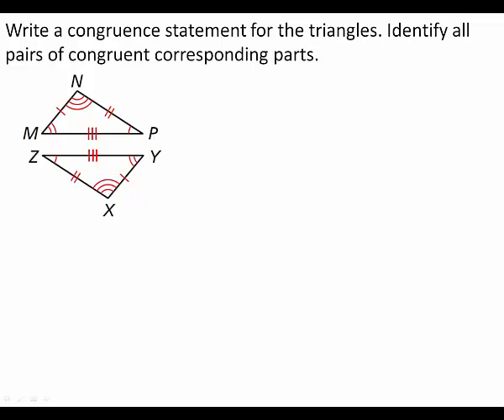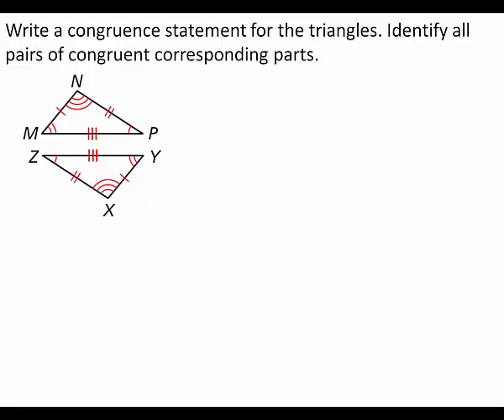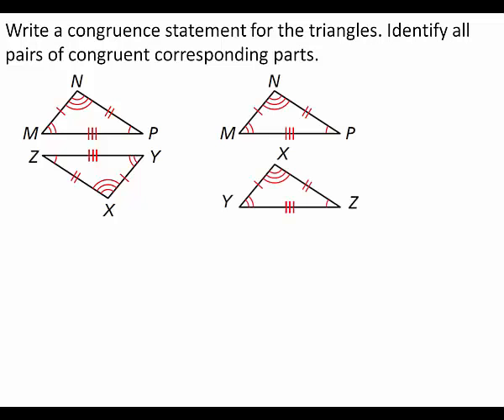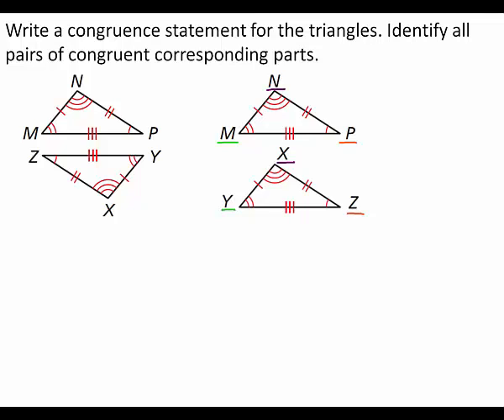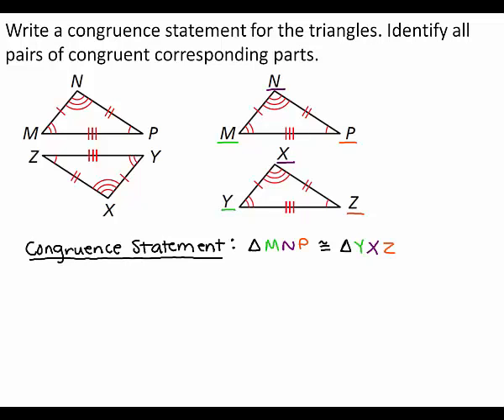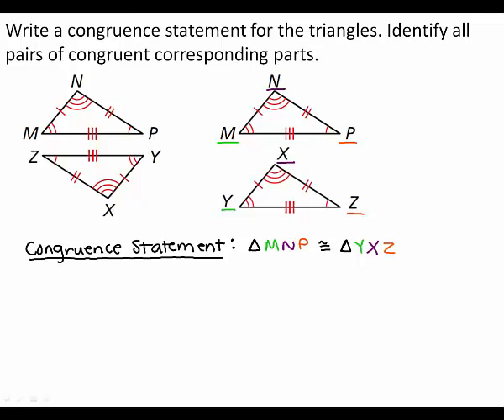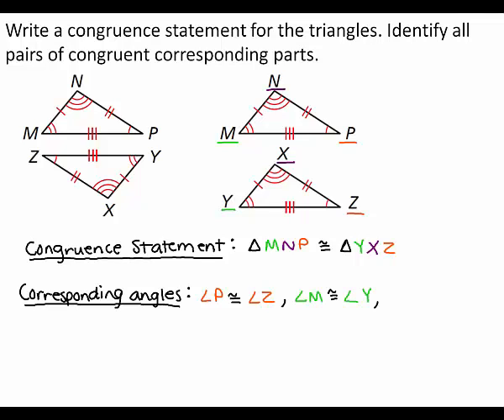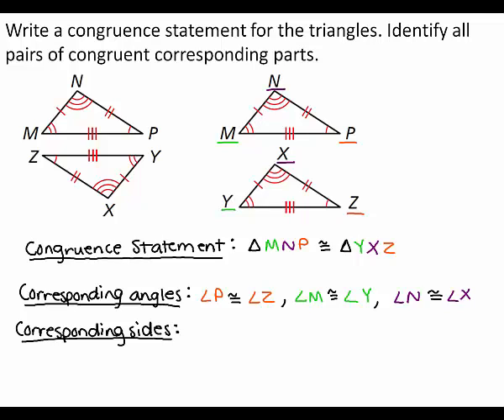5.2 Geometry Example #1